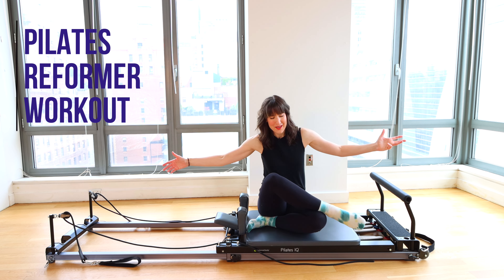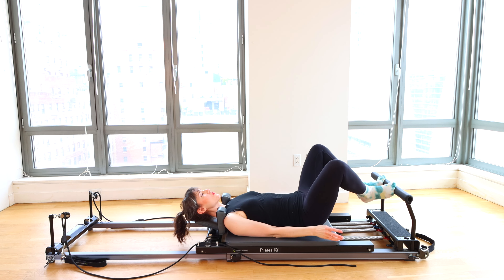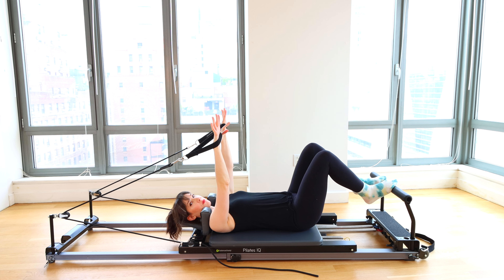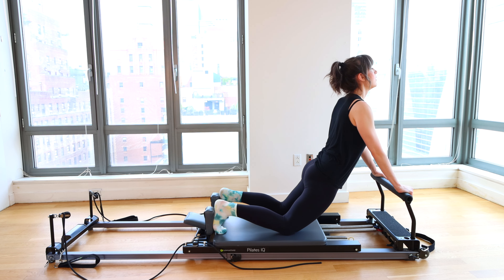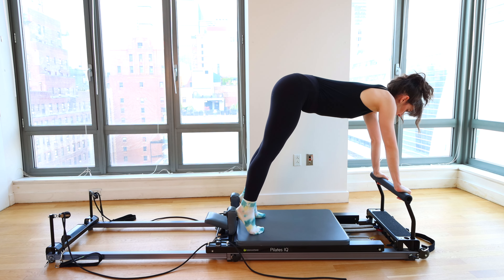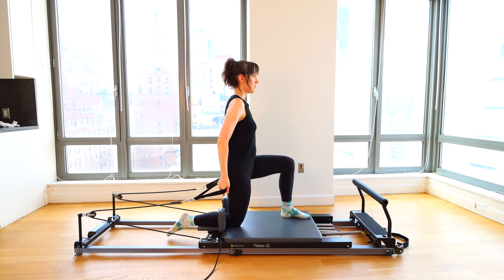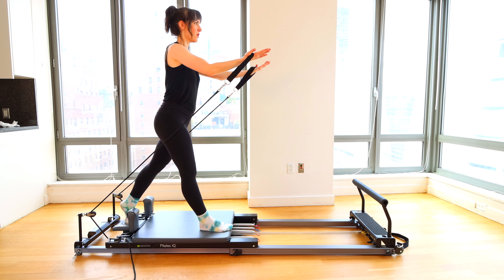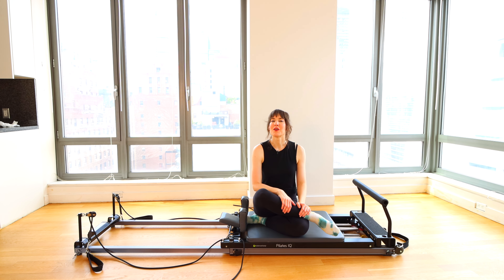Reformer Pilates INTENSE Standing & Kneeling Workout 🔥🌶️ 25 MIN EXPRESS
EXPRESS VERSION of my members-only 53 Min Standing & Kneeling Pilates reformer workout. Best for Intermediate to Advanced practitioners.